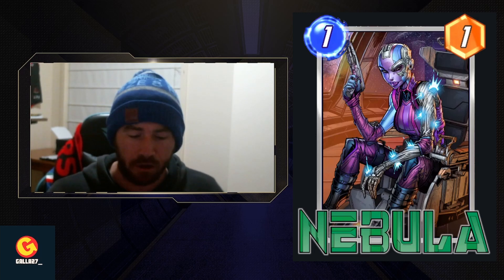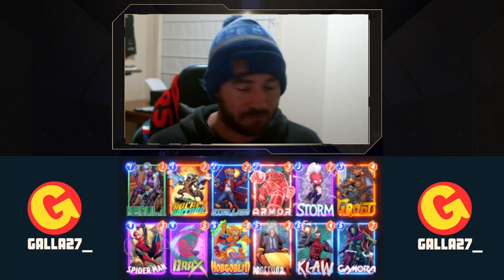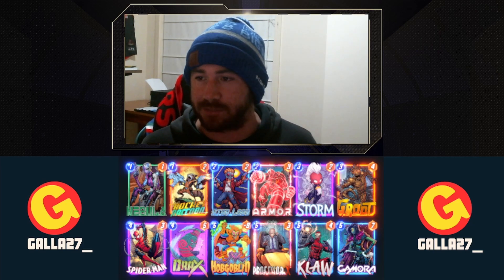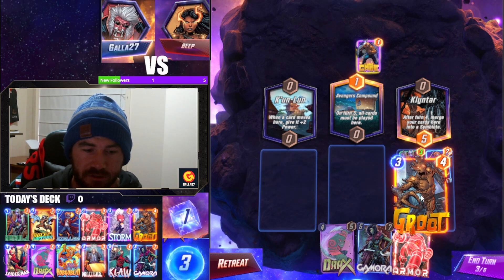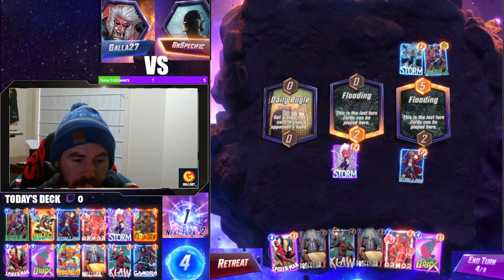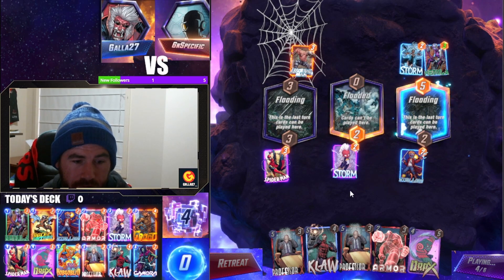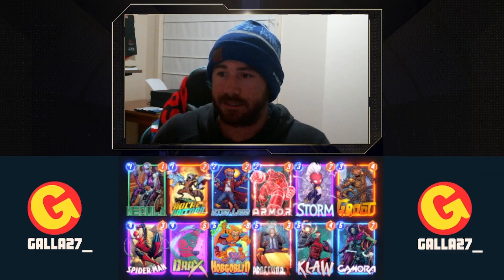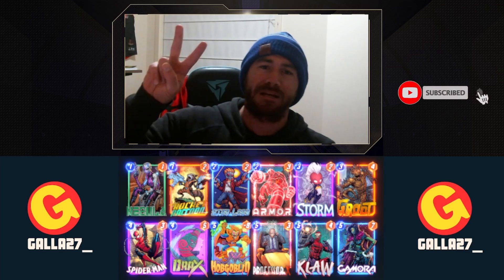Guardians Of The Galaxy Deck is Complete! - Nebula First Impressions - Marvel Snap Guide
Nebula is Here!!! In today's Episode of Marvel Snap Deck Guides we look at a COMPLETE Guardians of The Galaxy Deck now that Nebula has arrived for the new Season!

Everyone already has Rocket Racoon, Star Lord, Groot, Drax & Gamora, but where do you play them?! Well Nebula answers that question! A really cool card that I ended up enjoying and winning cubes with!

Let me know below if you have any cards you would like a deck made for & I will produce a video in the coming episodes!

Episode Highlights:
00:00 - Nebula discussion
01:08 - Deck Discussion
04:25 - All the Guardians combine to take the win!
06:37 - Too many Storms for our Opponent
08:48 - No Nebula? No Worries!
11:25 - Summary